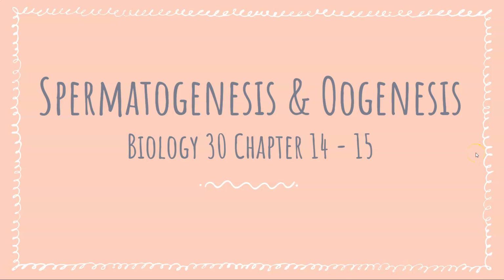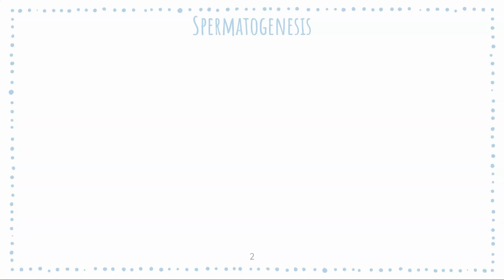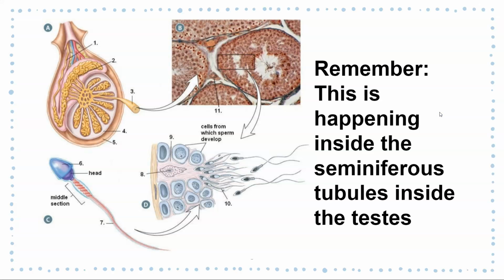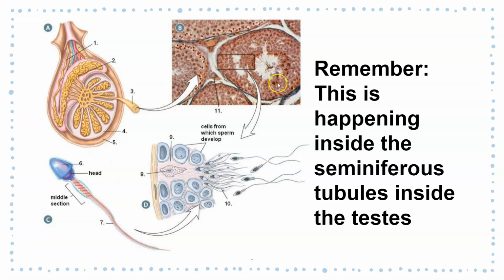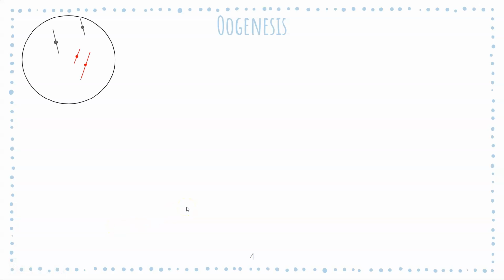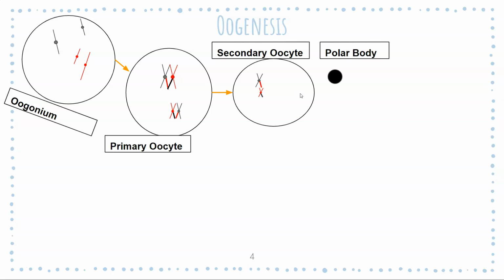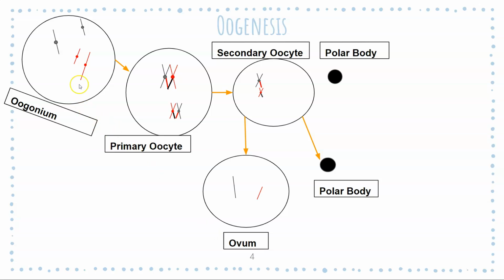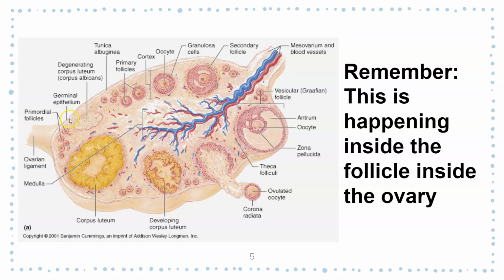Gametogenesis (Making of Sperm and Egg)